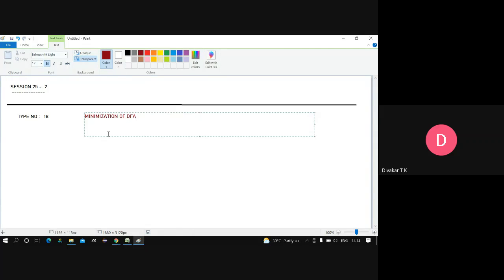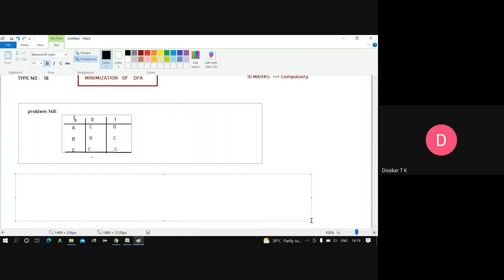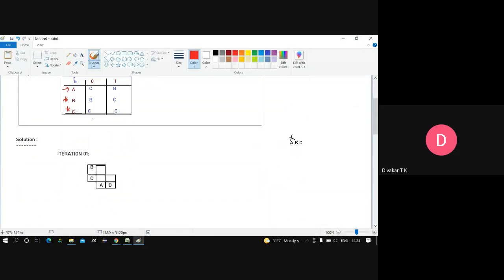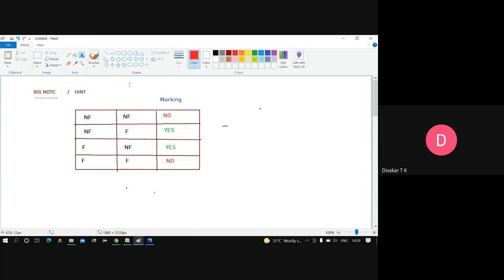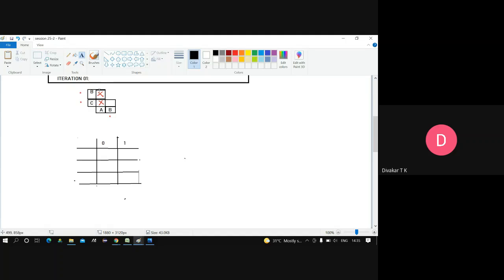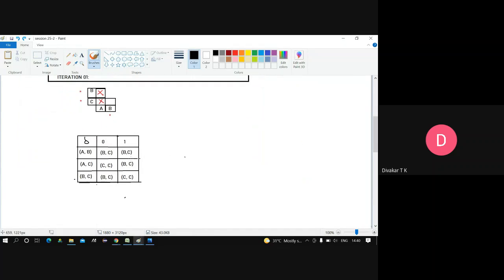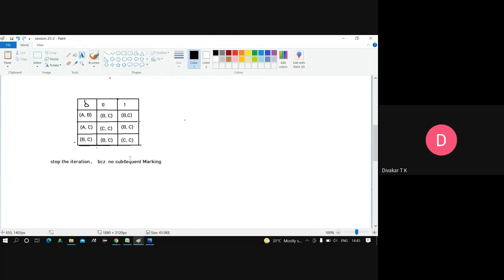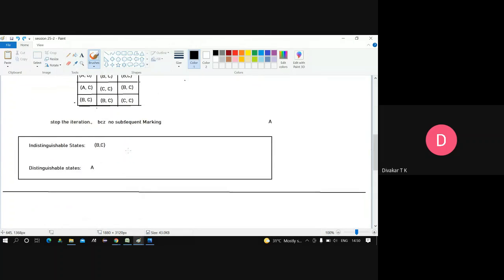Automata Theory - 25 | Minimization of DFA - Using Table Filling Algorithm